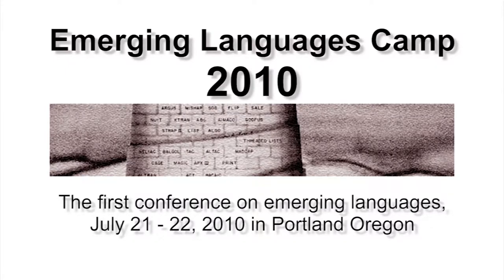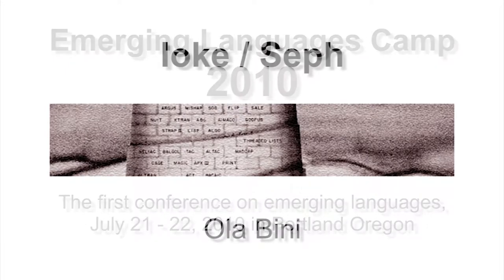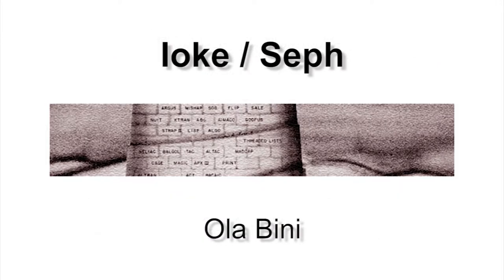ELCamp 2010 - Ioke/Seph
Ioke/Seph by: Ola Bini